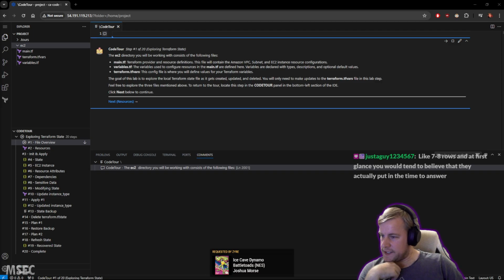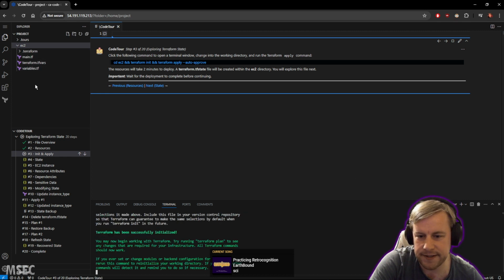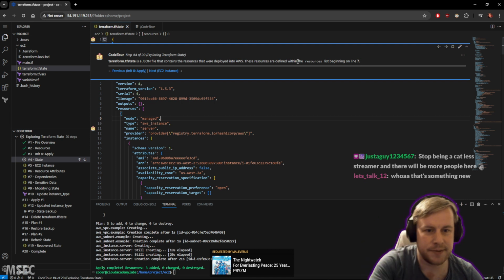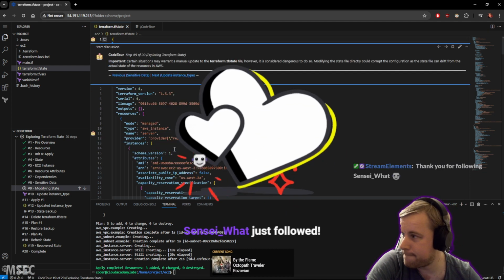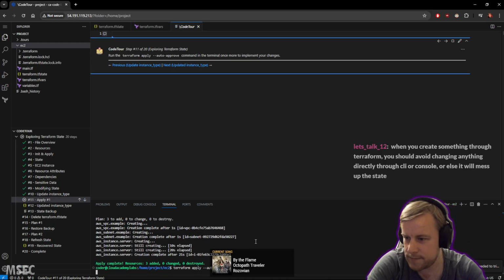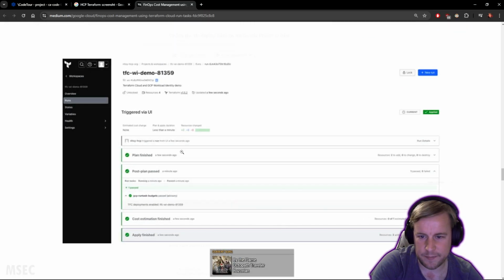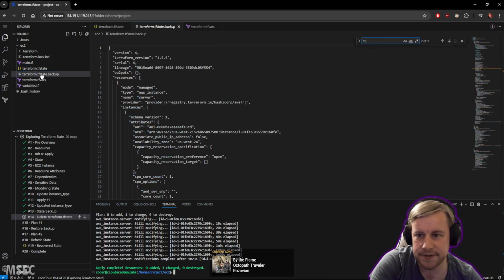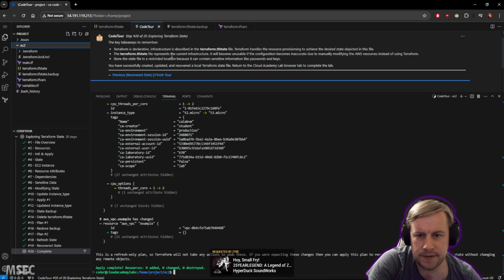Highlight: Terraform Associate Exam Prep | Exploring Terraform State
# Exploring Terraform State

## Description

Terraform uses a system called Terraform State to keep track of resources managed and deployed through Terraform. This is a critical concept to understand as a Terraform infrastructure developer because Terraform state will always need to be kept in mind when architecting solutions. The state file acts as a database for mapping resources in AWS to the Terraform configuration file. It allows Terraform to have a declarative approach when it comes to infrastructure and provides performance boosts with large-scale infrastructure automation.

In this lab, you will learn how Terraform keeps track of the resources that it manages through the Terraform state.

### Lab Objectives

Upon completion of this Lab you will be able to:

*   Understand how Terraform state works

*   Create, update, and restore a terraform.tfstate file

### Lab Prerequisites

You should be familiar with:

*   Basic concepts of Cloud Service Providers

*   Fundamental understanding of DevOps

Terraform Associate 003 Certification Exam Preparation